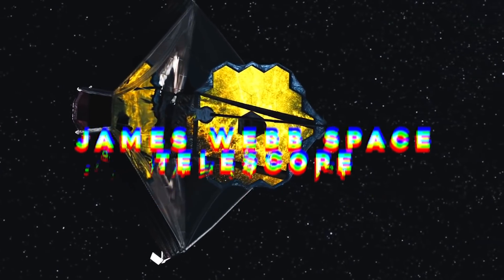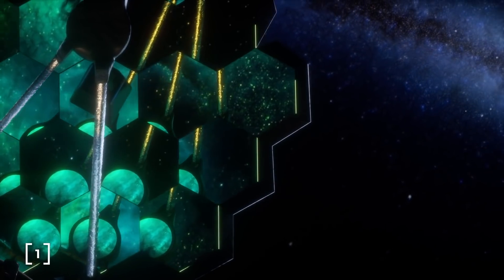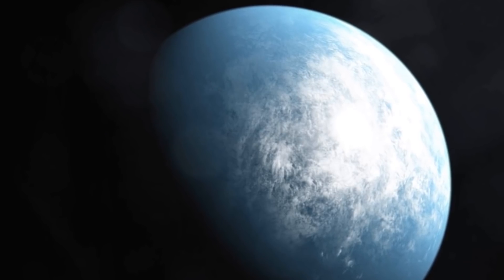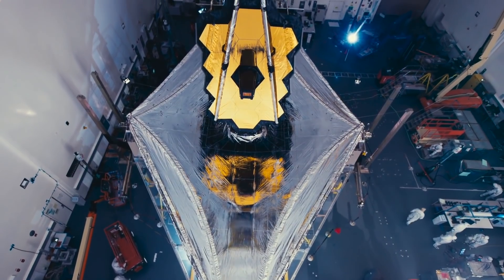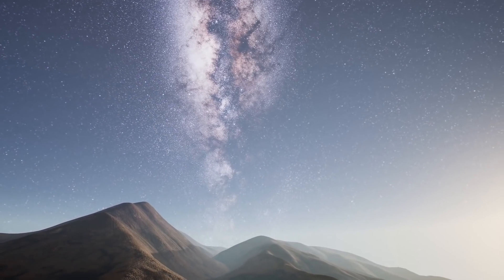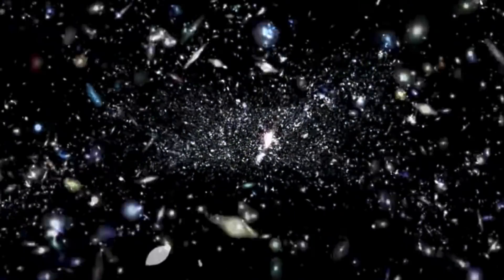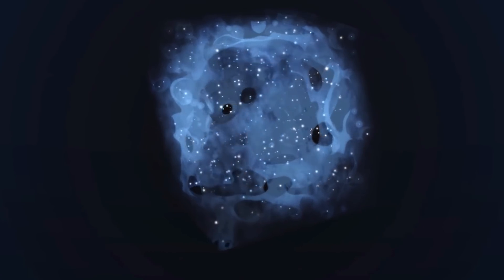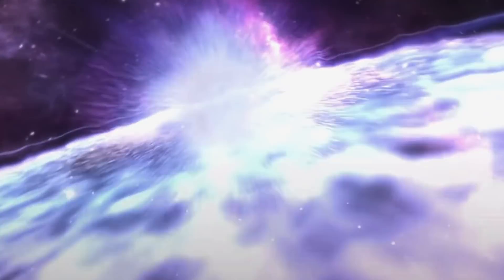Will James Webb Prove Dark Matter Theory?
The James Webb Space Telescope, a project that took decades and billions along with the great minds in the making, is finally in space ready to show us the hidden realities of the universe. Where the telescope is going to peer into the first light, it is also going to solve the mystery of the black energy. Welcome to Cosmos Lab. Your one station for all the news from space. Join us in today’s video to find out all about how James Webb is going to solve the mystery of dark energy.
The revolutionary telescope, which was first proposed in 1989 and has so far cost approximately $10 billion, will be able to look deeper into space than previous telescopes. This is due to its 6.5-meter primary mirror, which is nearly three times the size of the Hubble Space Telescope.
Because of the time it takes for light to reach us, we see objects as they were in the past. That means seeing the 13.8 billion-year-old Universe as it was 100 million years after the Big Bang for objects that the JWST will be able to image. As a result, scientists may be able to finally solve the mystery of dark energy, the force that is causing the Universe to expand at an accelerating rate.
Dark energy is often confused with the dark matter, but the two are different things. The vast majority of our universe is hidden in plain sight. Though we can't see or touch it, most astronomers believe dark matter and dark energy make up the majority of the universe. But what exactly is the distinction between dark energy and dark matter?
In 1998, two rival teams of astronomers used the Hubble along with other telescopes to observe supernovae in distant galaxies and ascertain that the expansion of the universe is accelerating. This exposed the existence of an accelerating agent infusing all of space, known as dark energy.
In a nutshell, dark matter slows the expansion of the universe while dark energy accelerates it. Dark energy is by far the more powerful of the two, accounting for roughly 68 percent of the total mass and energy of the universe. Dark matter accounts for 27% of all matter. The rest — a measly 5% — is all the ordinary matter we see and interact with on a daily basis.
Telescopic observations show that most galaxies are moving away from one another, implying that the galaxies were closer together in the past. As a result, evidence for the Big Bang accumulated. Astronomers assumed, however, that the combined gravitational pull of all the universe's stars and galaxies should be slowing the universe's expansion. Perhaps it will eventually collapse in on itself in a Big Crunch. James Webb Space Telescope is going to unravel this mystery.
Dark energy was first discovered through observations of distant supernovae, and it was confirmed in 2003 through measurements of the cosmic microwave background, the afterglow of the Big Bang. According to Adam Riess of the Space Telescope Science Institute, supernovae are "like lamp posts." "They enable us to calculate the rate of expansion of the universe."
Riess was one of the scientists who shared the Nobel Prize in physics in 2011 for discovering dark energy, and he believes that James Webb Space Telescope will allow for more precise measurements of supernovae, which will allow for more precise measurements of the expansion of the universe, which is related to dark energy.